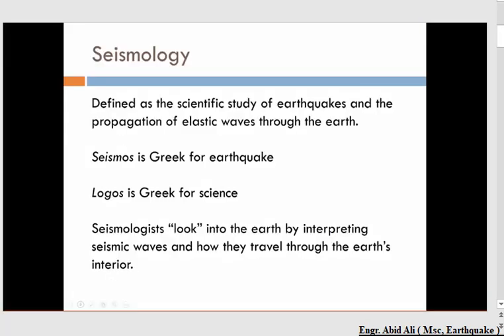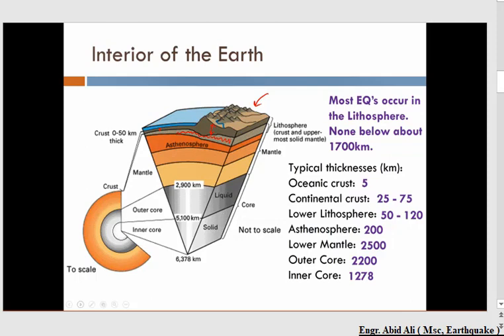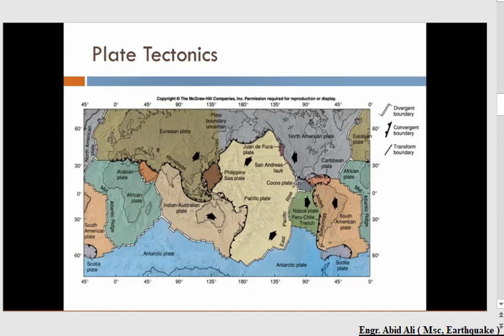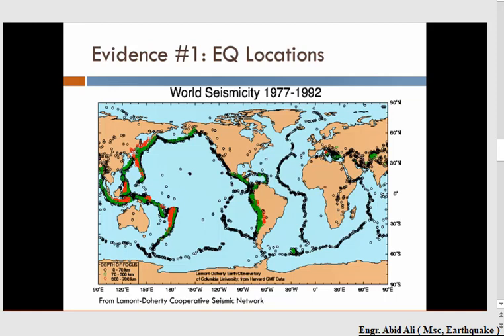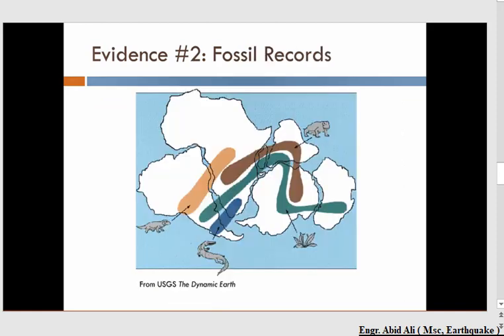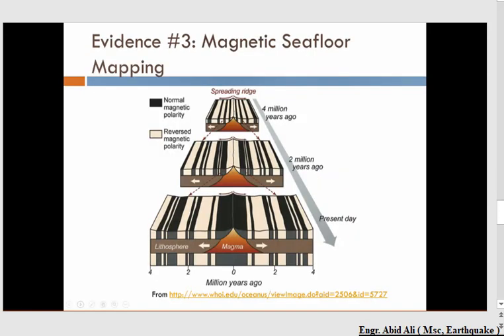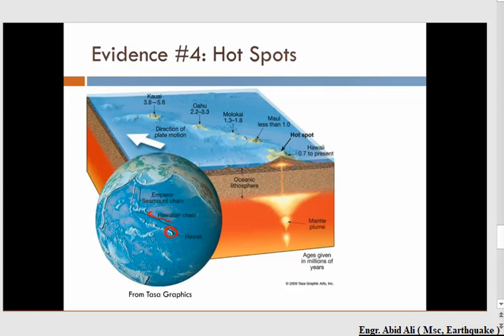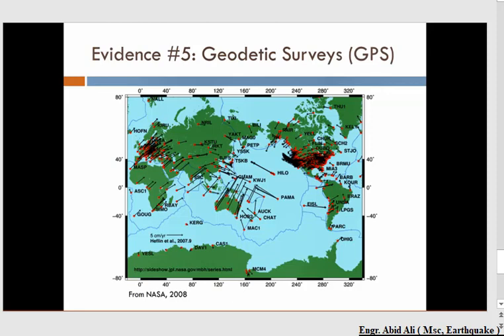Basic Seismology and Plate Tectonics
This lecture reviews some of the basic principles associated with seismology & plate tectonics